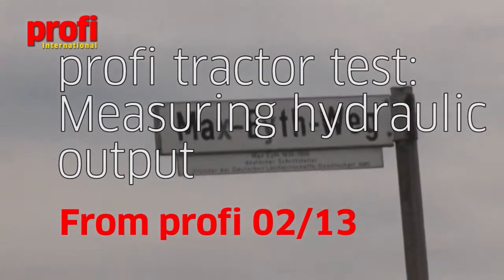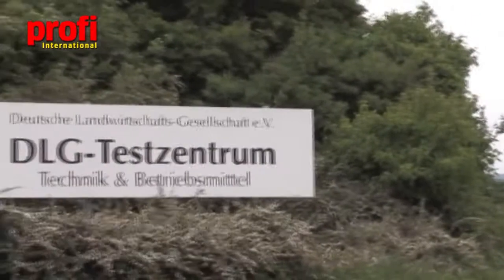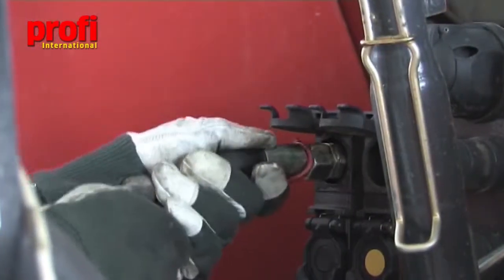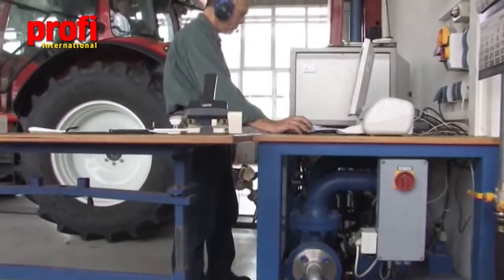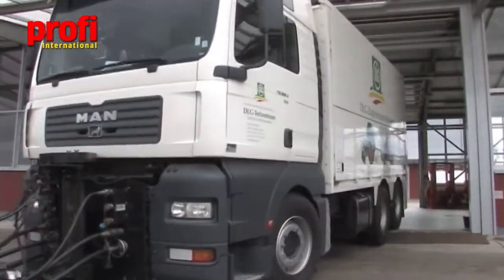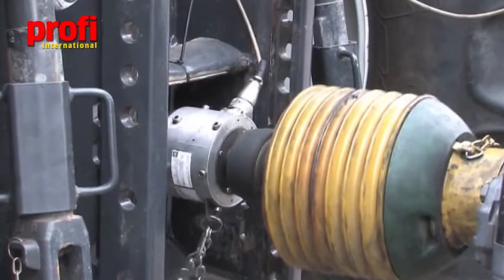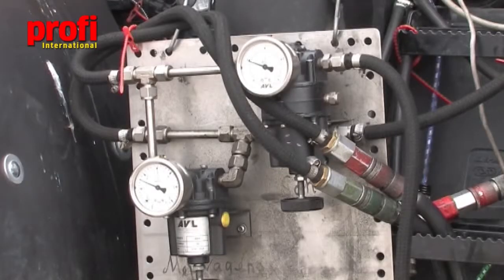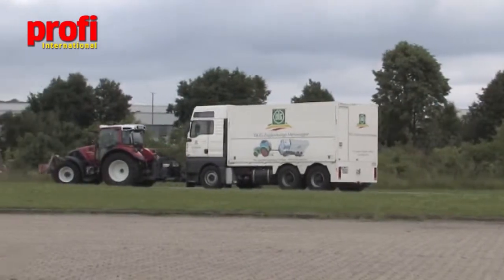Tractor test explained: Hydraulic output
From profi 02/2013
Measuring hydraulic output: With so many hydraulic motors now powering different areas of machinery - like a drill fan or floor conveyor - a tractor’s hydraulic output has become increasingly important. Here we see how the DLG test station measures performance at the spool valve outlets